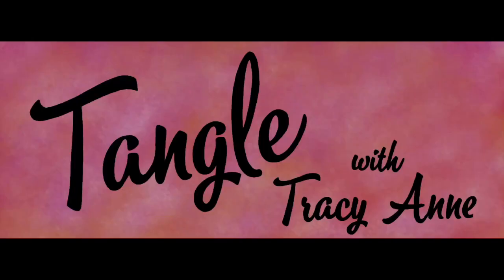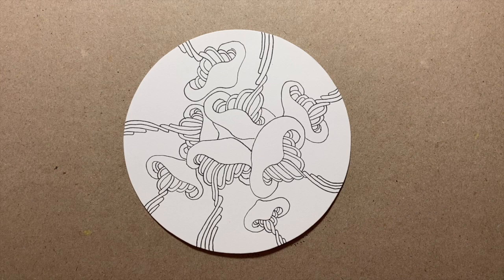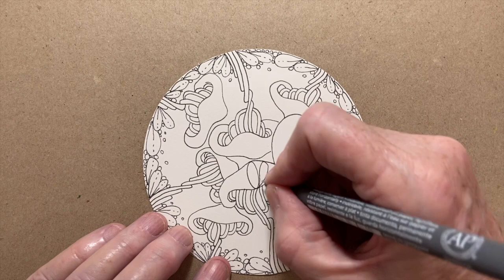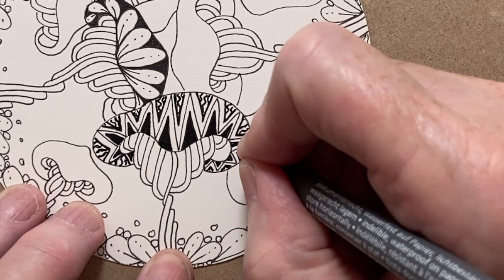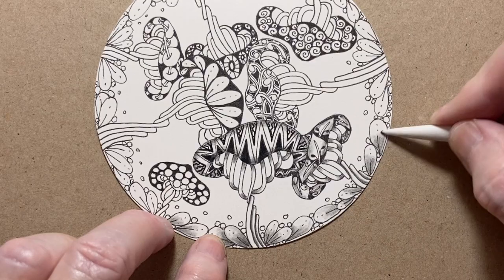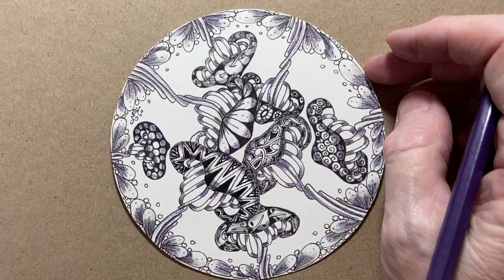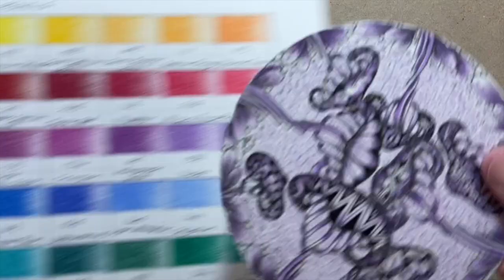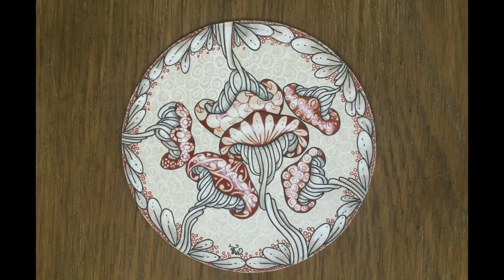Tangle with Tracy Anne - ROPUZ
Join me to draw the tangle - Ropus by Natalie Plechkova. I will then show you how to add shading and colour to enhance your drawing.

Sorry but the Tangle with Tracy Anne Facebook group is no longer operational.